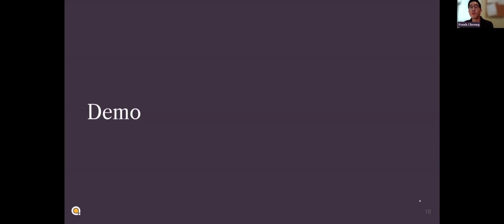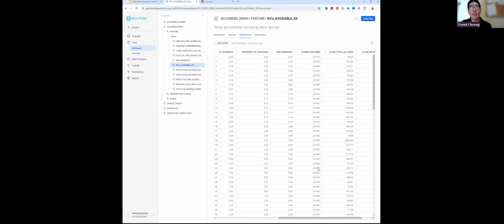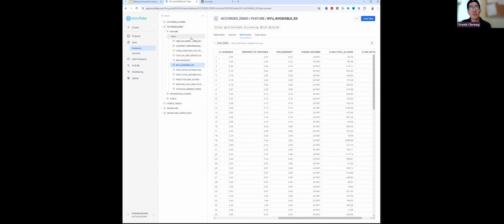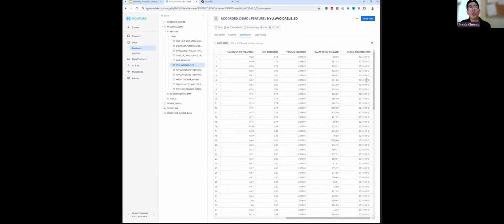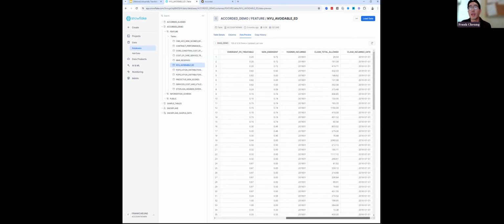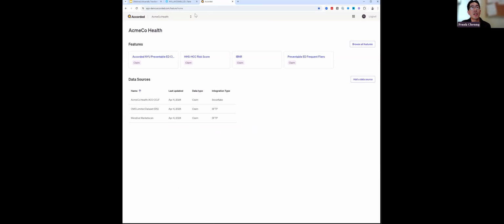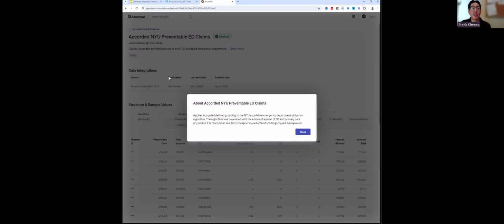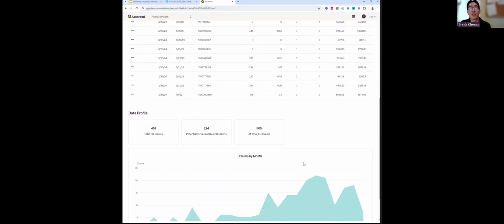Accorded Acumen Demo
Get instant access to a demo with our CEO which covers:
An overview of Acumen and its capabilities.
How Acumen integrates into ANY data stack.
How Acumen transforms claims, eligibility, and engagement data into standardized, actuarially rigorous, and ready-to-use data assets.

Watch and achieve better actuarial insights on your own time!